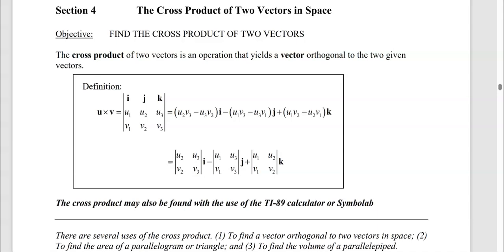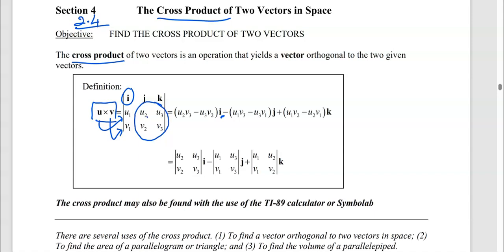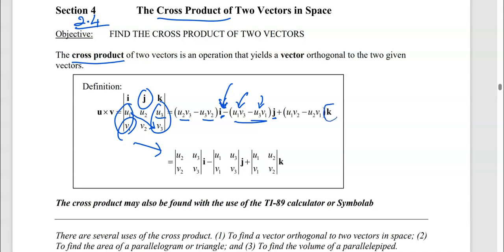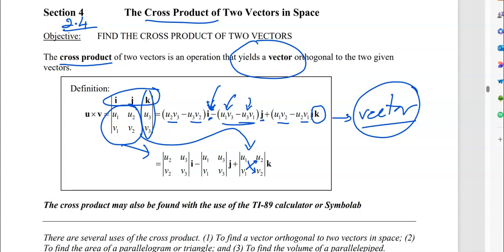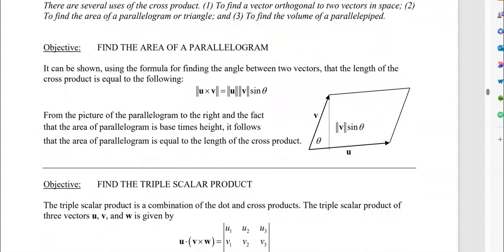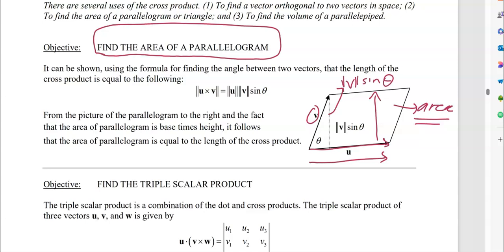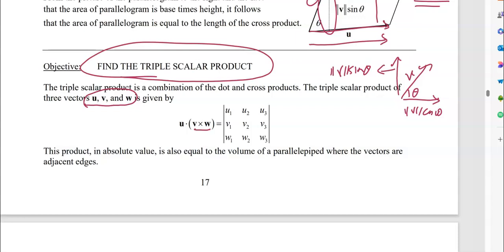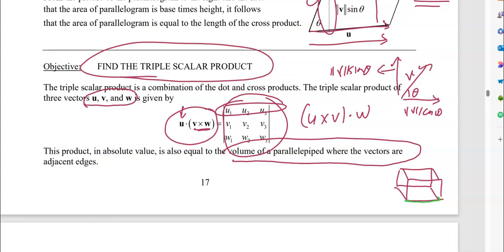m233 sec 2 4 cross prod